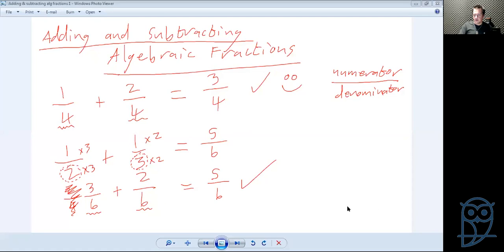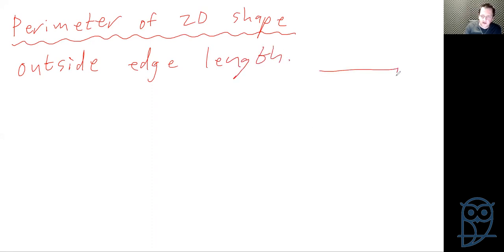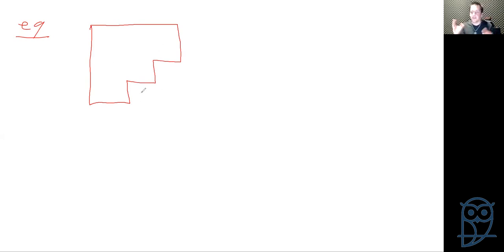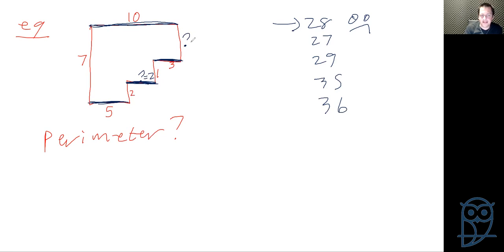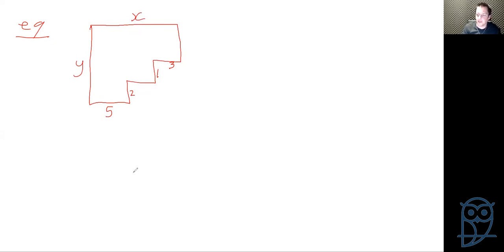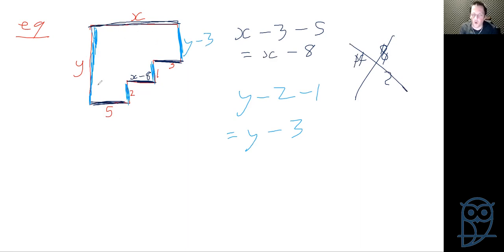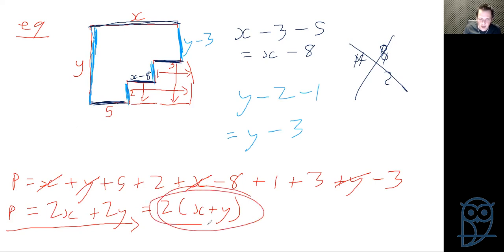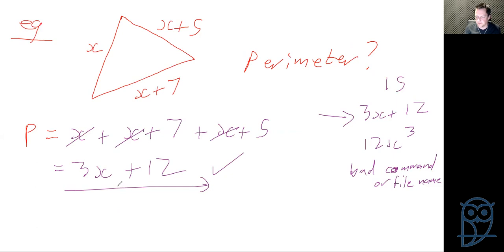Live Lesson: Checkpoint Mathematics - Applications of algebraic expressions to Perimeter